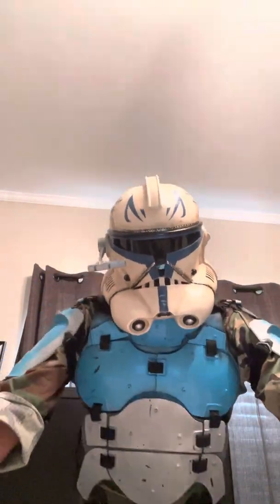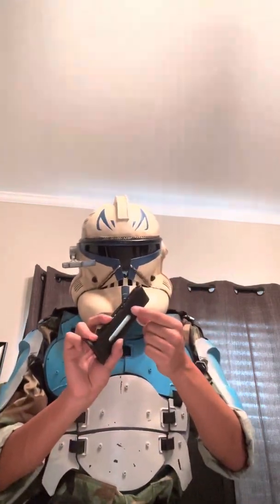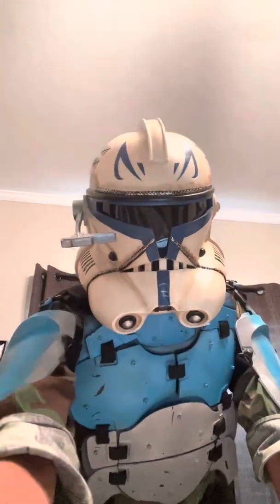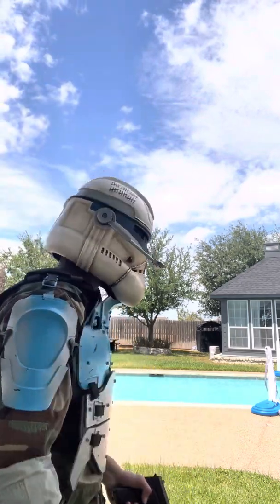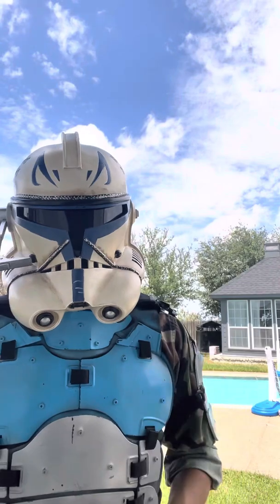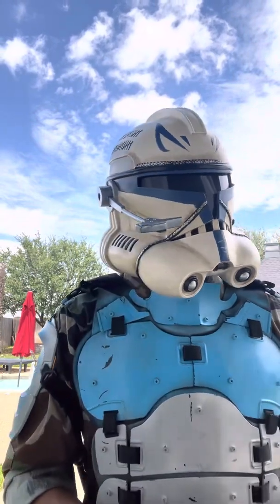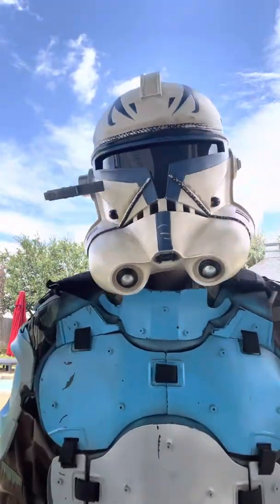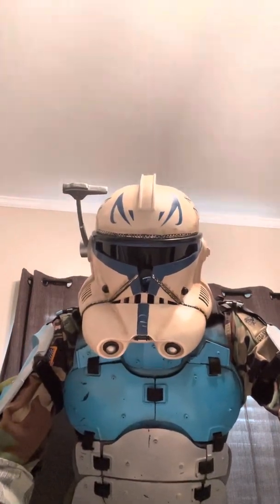Airsoft Review: HK USP, The Commander’s Pride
Hullo :7